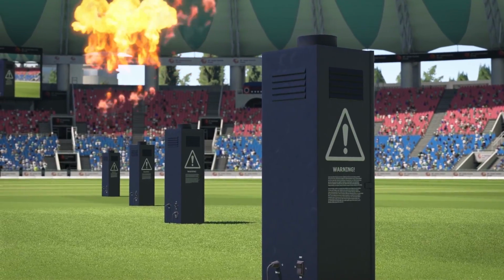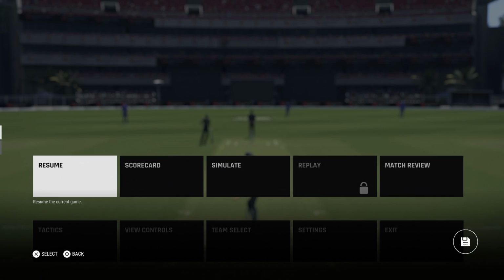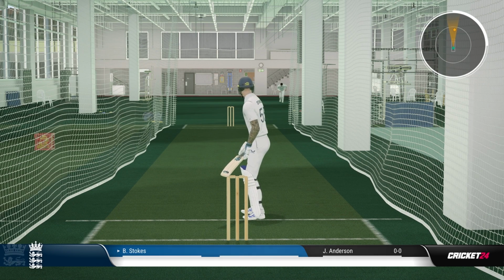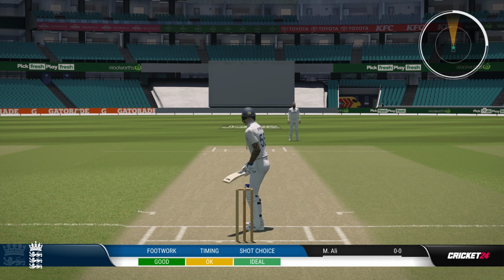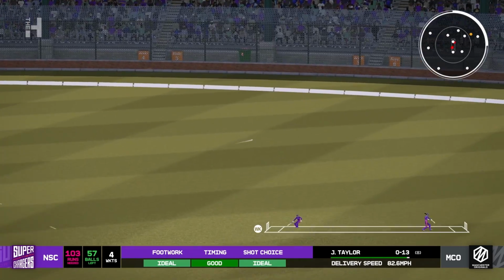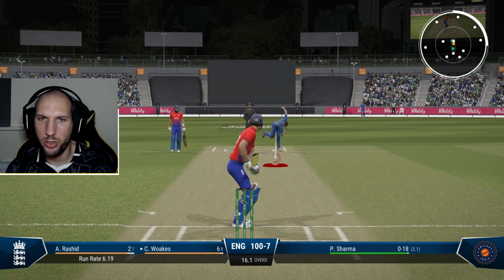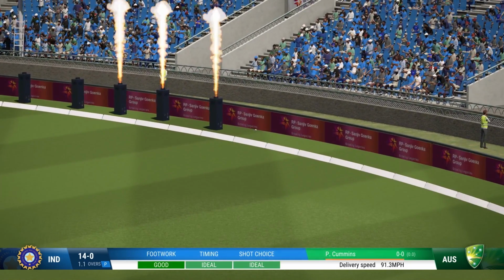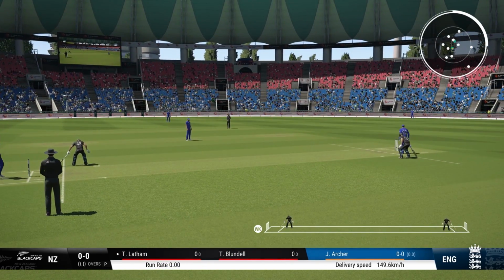How to Bat in Cricket 24 | Cricket 24 Pro Batting Controls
How to Bat in Cricket 24 using Batting Tutorial & Tips from Welcome to Gaming.

This tutorial covers the Cricket 24 pro batting controls basics. How to get runs in Cricket 24 using the pro controls is definitely the main focus but there are some general tips too.

Eventually I learned how to bat in Cricket 24 and I want to share my tips with you.
Now I'm comfortable batting on Hard difficulty in Cricket 24.

In my opinion that Batting Mid is the best batting camera Cricket 24.

So here is my little batting tutorial and batting tips on how to bat in Cricket 24, hope it helps.

00:00. Introduction
00:52. Batting Camera
02:02. Batting Basics
03:43. Figuring Out The Bowler
04:48. Different Formats
05:27. Batting Confidence
06:22. More Advanced Shots
07:11. Manipulating the Field
08:51. Shot Quality
10:39. Summary